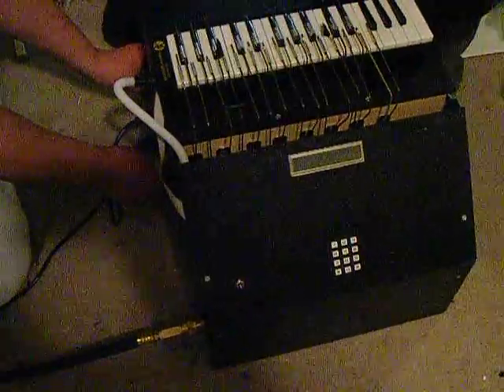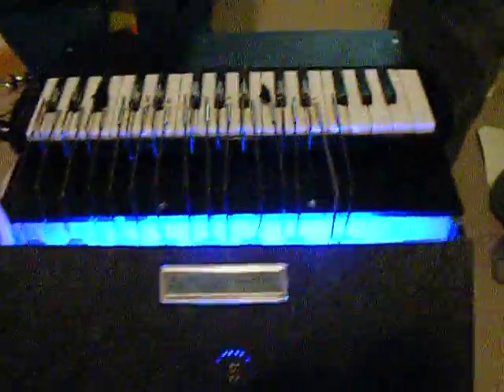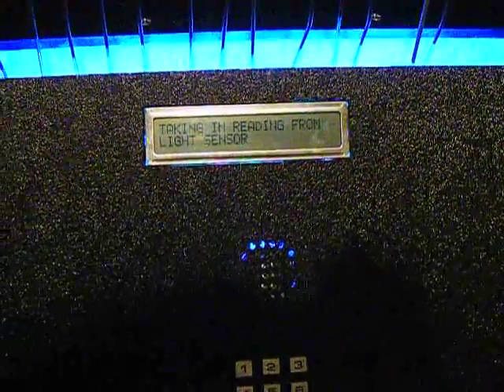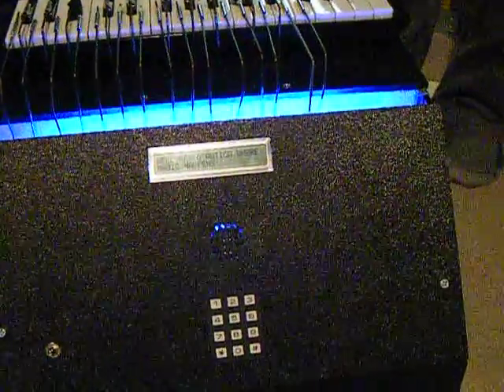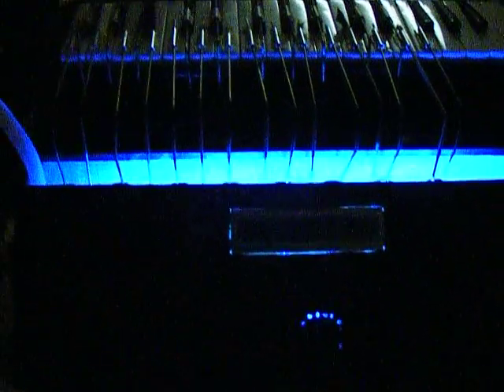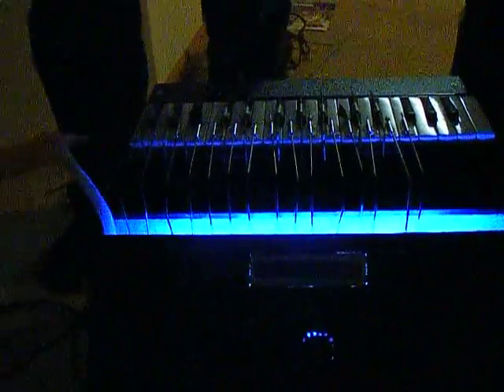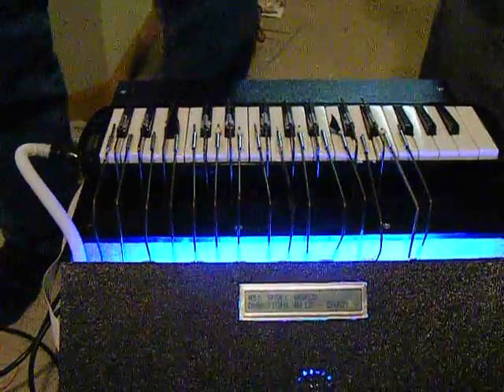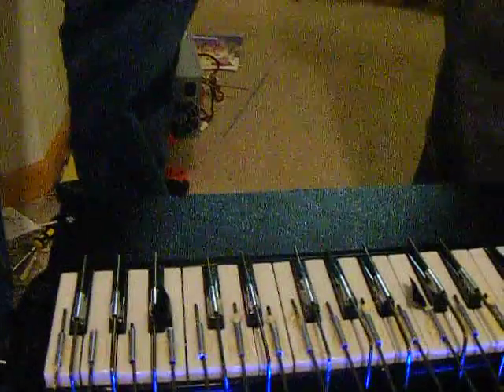Autica - The Automatic Melodica - Final Project Demonstration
Colorado State University Mechatronics Project - December 2008

Ryan Sullenberger
Ryan Saunders
Dan Marvin
Dan Yacobucci